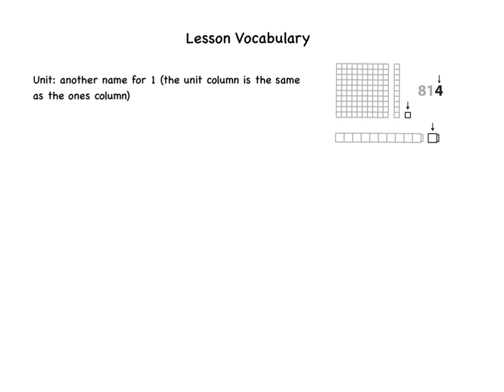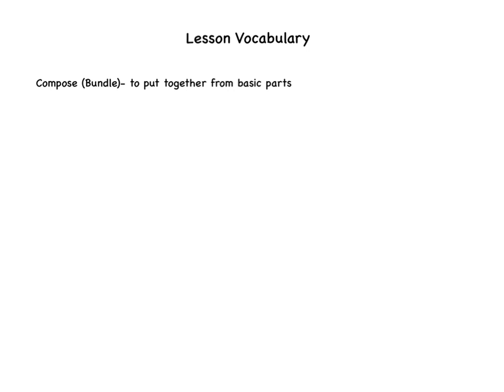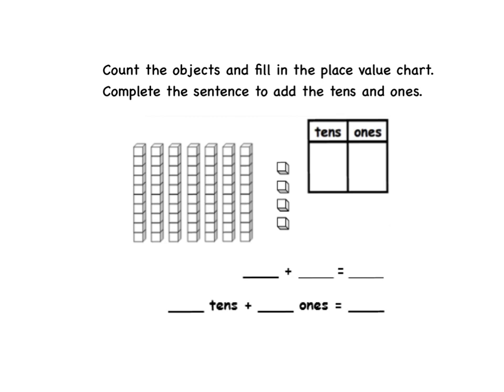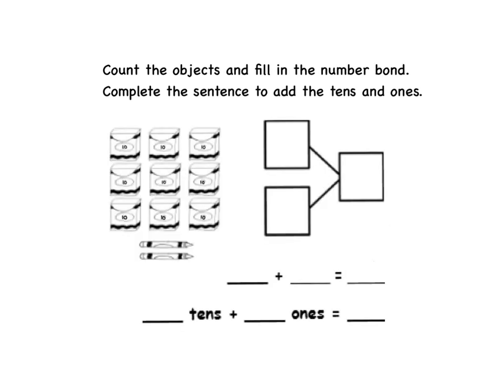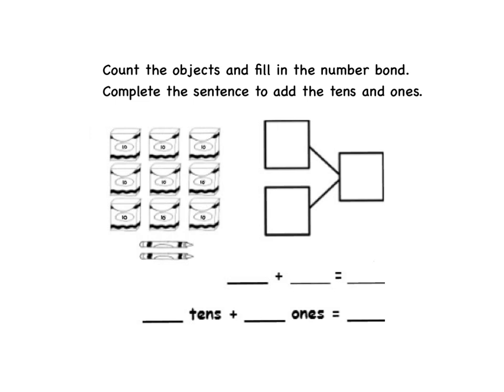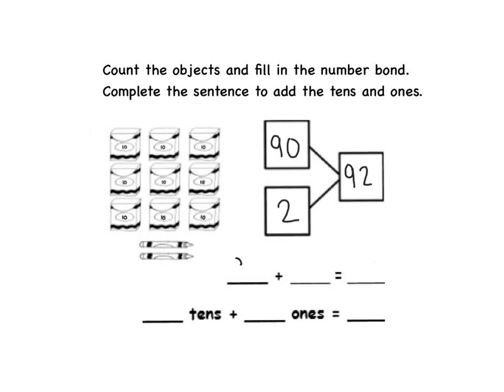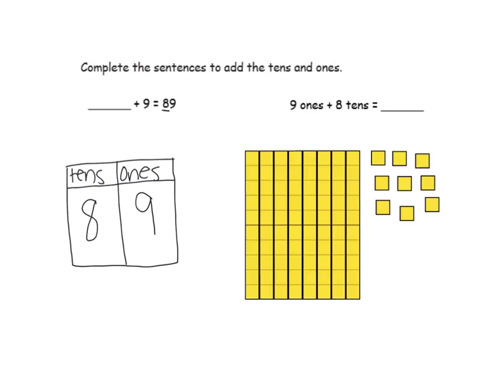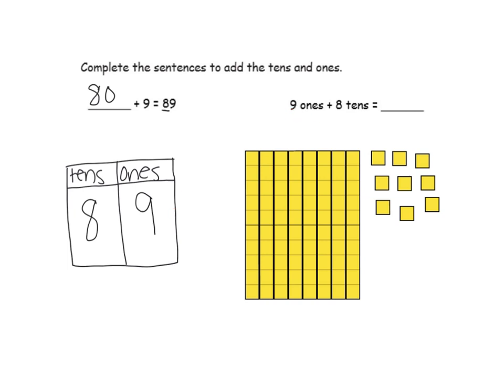Math Cast 1- FINAL